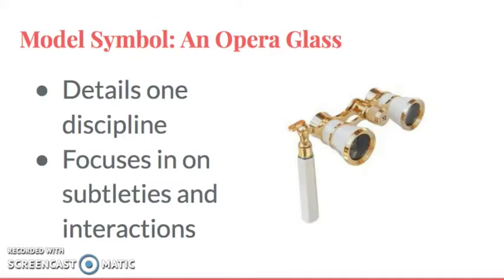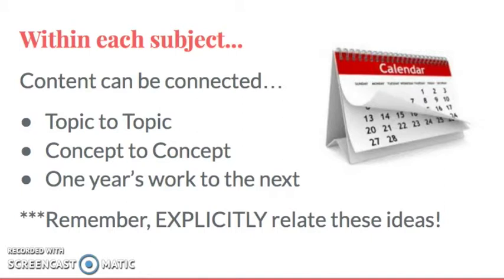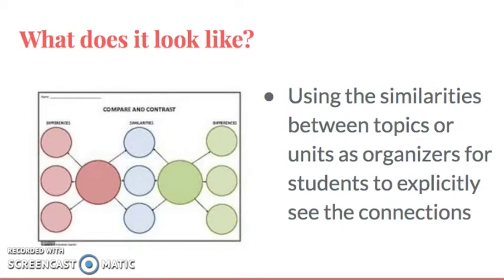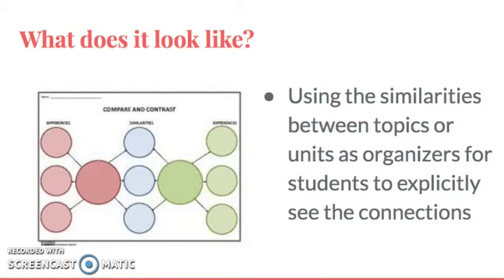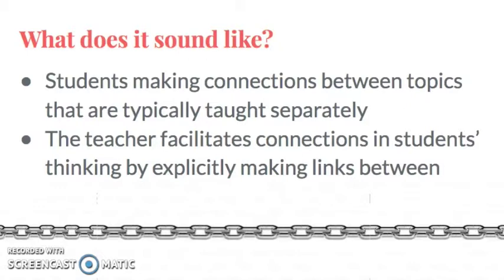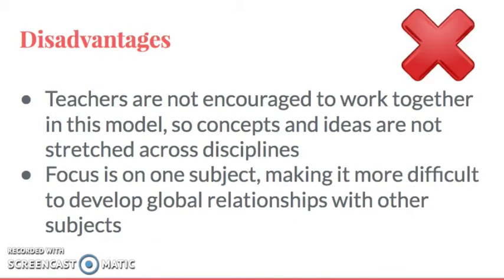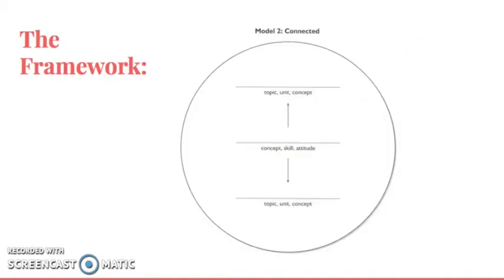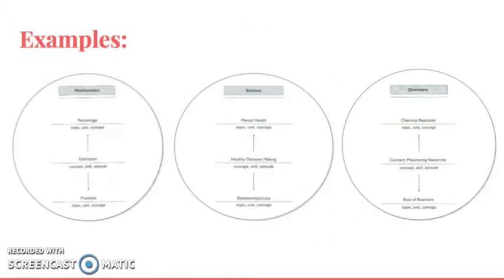Connected Model of Integration: Screencast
This video is a screencast about the Connected Model of Integration